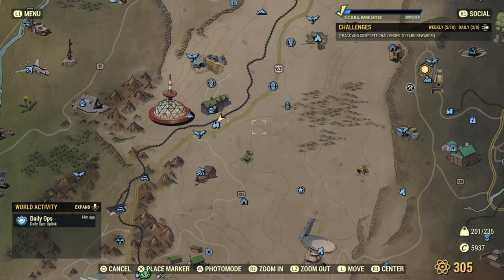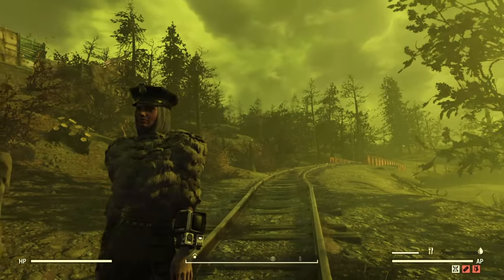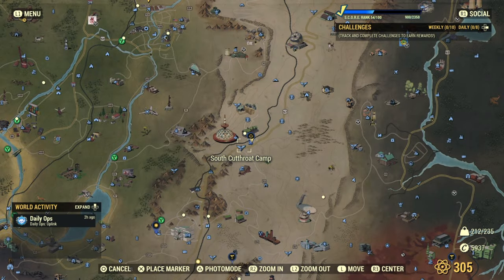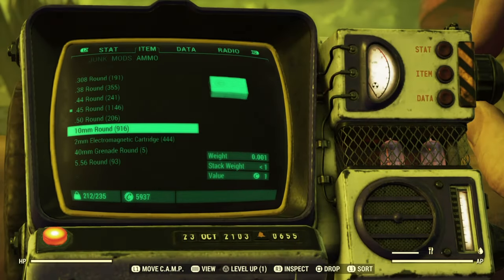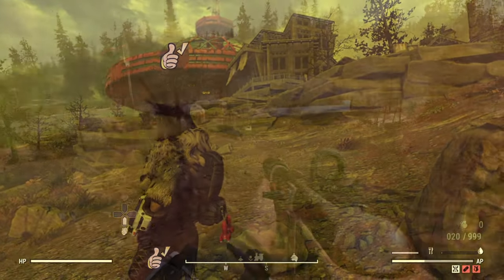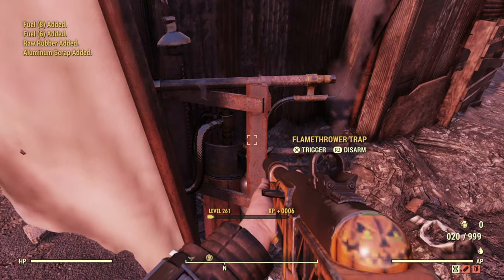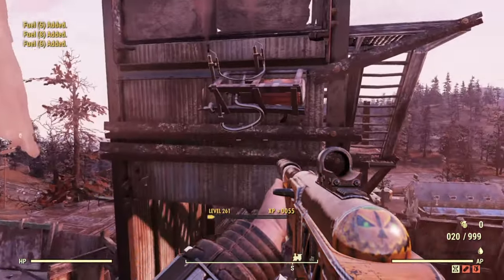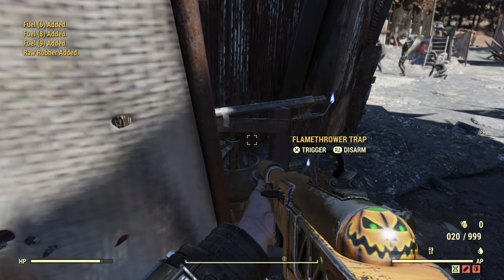Fallout 76 Flamethrower Trap Glitch! *NEW* Disarm Glitch! Unlimited Fuel, Aluminum, Rubber, XP!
This brand new glitch is sorta similar to the flamethrower glitch when Fallout 76 first launched! Enjoy the fuel, aluminum and rubber. I hope you enjoy this video as well as the glitch. A big thank you to the glitcher who direct dm me about this. This glitcher would like to remain anonymous.

IF YOU ARE CAUGHT DOING ANYTHING RELATED TO GLITCHING OR REPORTED WHILE DOING A GLITCH. YOU RISK THE CHANCE OF BAN. THIS IS IN THEIR TERMS & CONDITIONS. ANYTHING RELATED TO YOUR ACCOUNT OR SYSTEM IS ON YOU. I PROVIDE GLITCHES FOR ENTERTAINMENT.
⭐Hey, Welcome to the Glitch Unlimited Channel. I aim to find glitches in games,  i post game-play and news worthy information as well.

Glitching History:
In 2020, I discovered glitches like Unlimited Brahmin/Collectron Glitch, Unlimited XP Glitch, Duplication Glitch with Items,  Camp Objects Dupes and many other discoveries. We also have an amazing community that will ask myself to record a glitch that they discover. I enjoy helping out the community in many ways; especially if it helps out their channel. ⭐
⭐Favorite Lists of Glitches that Should Work as of Feb . 26th 2021!⭐